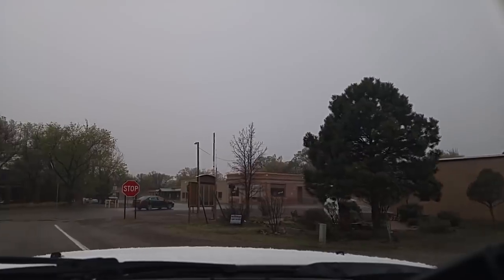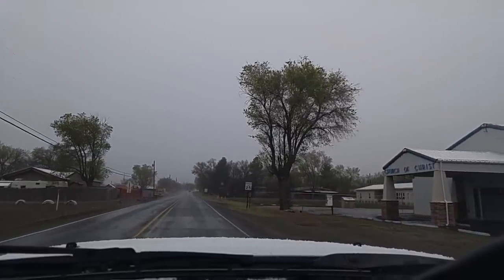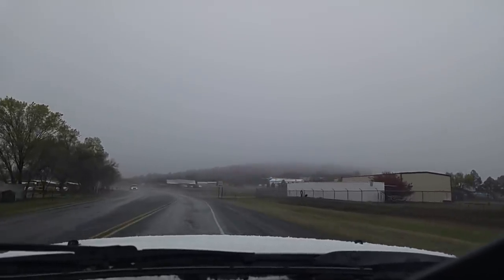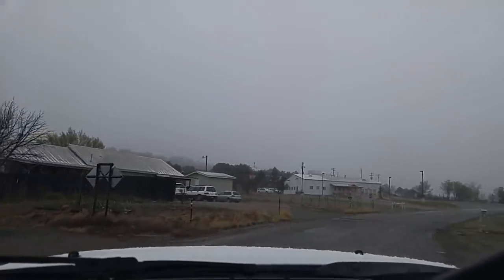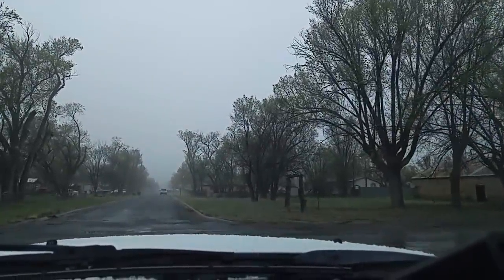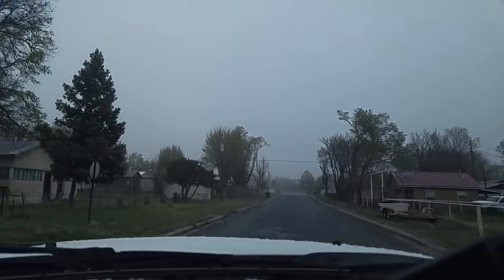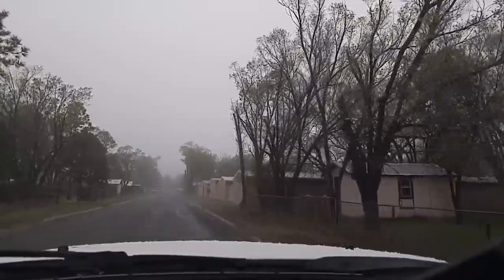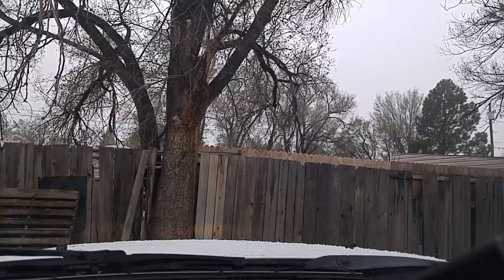COST TO OWN A HOME BASE & MY DAILY DIET...driving Capitan NM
Rusty78609...Owning a home base is not expensive. And my daily diet is really simple. I'm 74 years old...don't need much!   A LINK TO AMAZON PRODUCTS thank you!